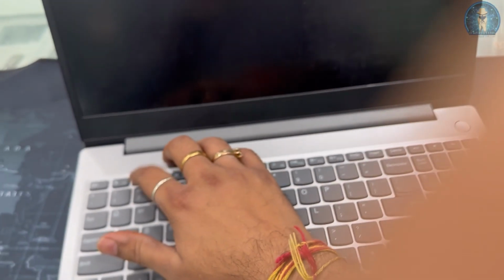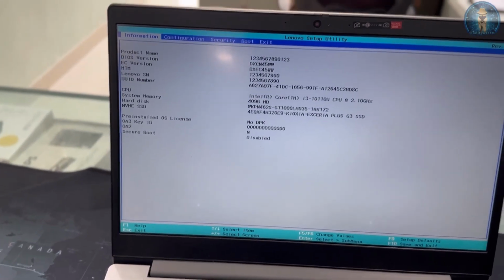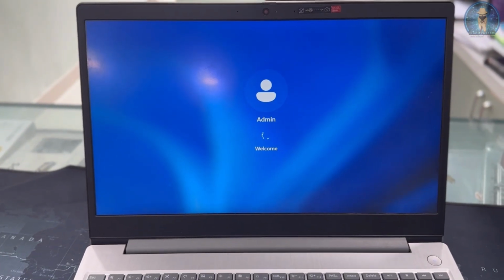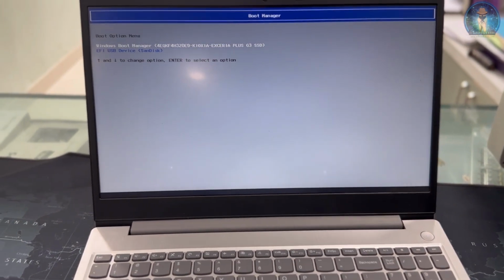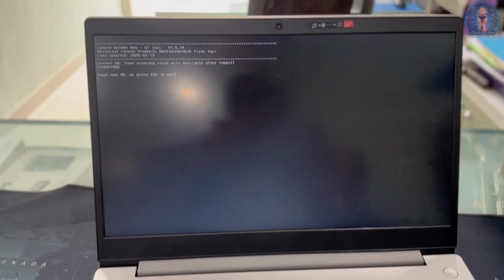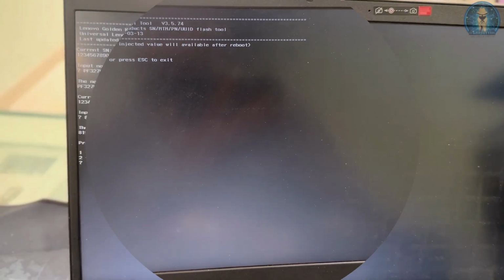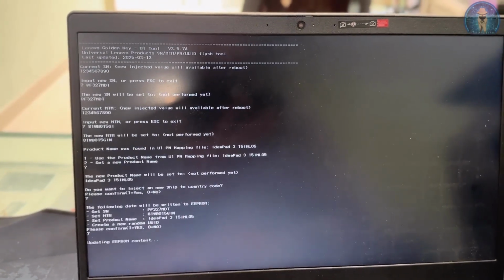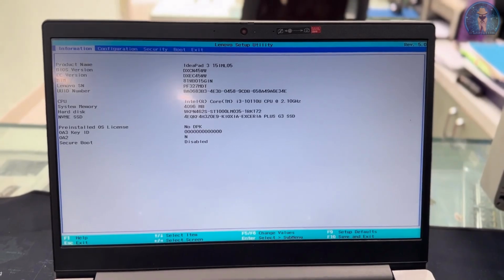The Lenovo Serial Number Error - Step by Step Easily FIXED!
Lenovo Ideapad & Legion: Fix Invalid Serial/MTM Number in Minutes

⚙️🔗🛠 Lenovo DMI Tool ⚙️🔗🛠

*Need Repair Tools like 🧰*

- DC Machine (30V | 5A | 10A)
- ⁠SVOD 4
- Universal BIOS Programmer
- Data Recovery Tool
- SMD Machine
- Microscope
- Multimeter
- Soldering Iron
- Magnifier
- Flux
- Lens

- Laptop Bios Password Unlock
- End Point Security Solutions
- Laptop Bios and Schematics Support !! And many !!

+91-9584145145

YouTube.com/aditya11ttt
Instagram.com/aditya11ttt

```Follow this channel for regular new updates ```